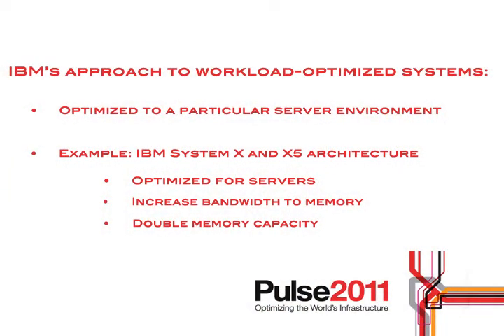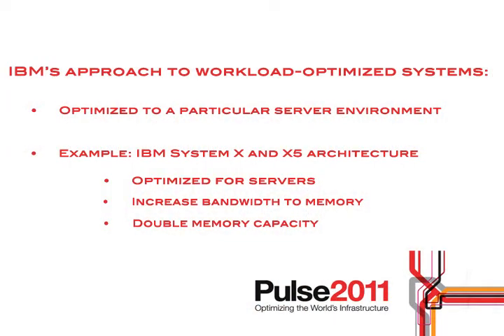Targeting the right workload to the right platform with IBM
Targeting the right workload to the right platform with IBM Systems Director and IBM's workload-optimized systems.

Jeff Cotrupe, Global Program Director, Stratecast (a division of Frost & Sullivan) interviews Alex Cabanes, Virtualization Strategy, IBM Systems & Technology Group.